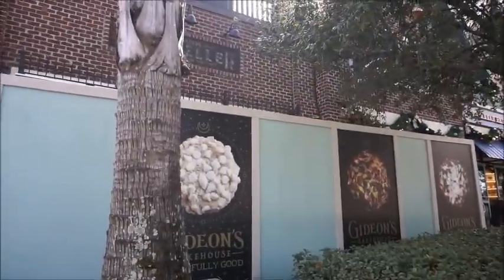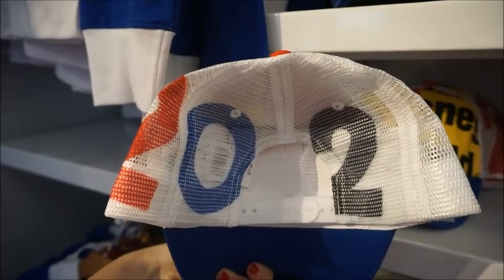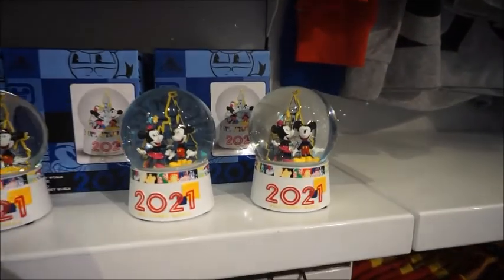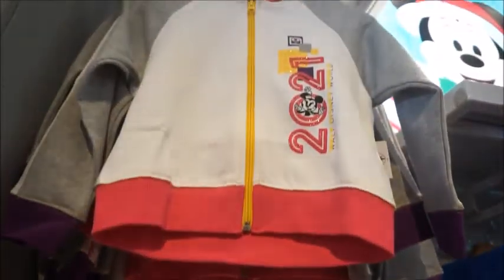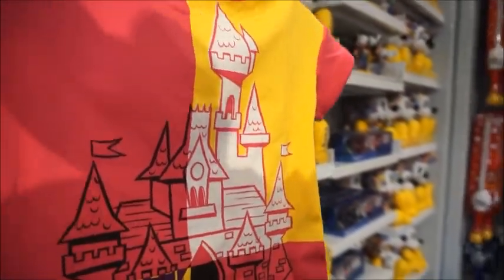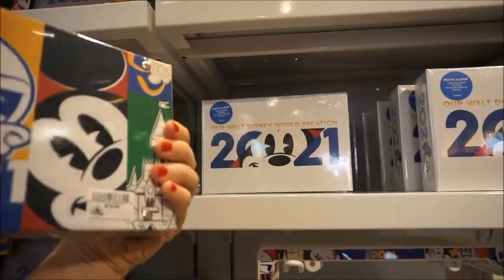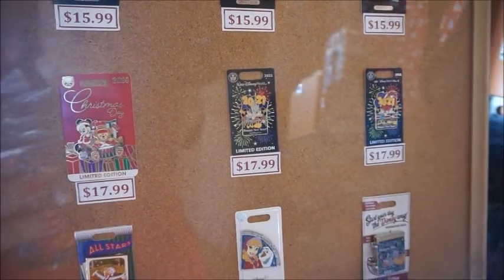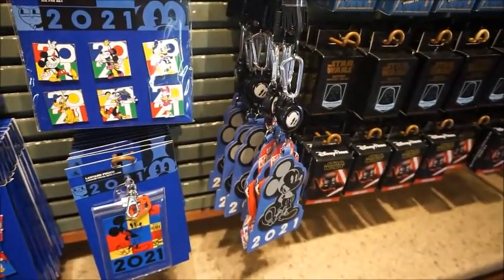Vlog: Candy Cauldron Christmas Sweets and 2021 Merchandise!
Hey guys! Today I am showing you a look at some of the Christmas sweets currently available at Springs, as well as some new 2021 merchandise! I think it looks very Rubik's cube-esque. What do ya'll think?